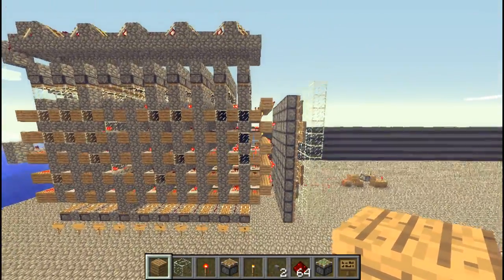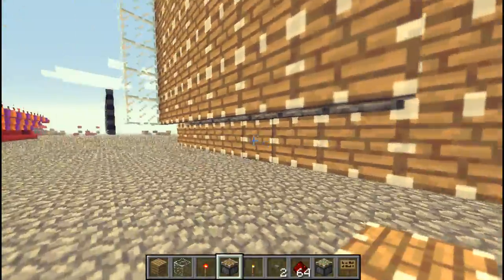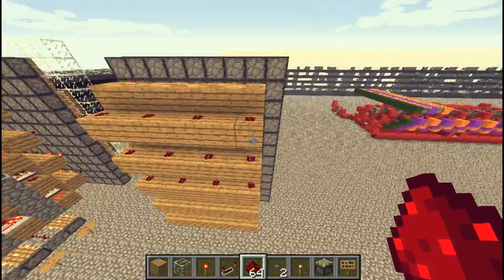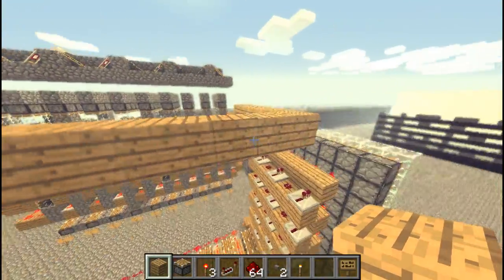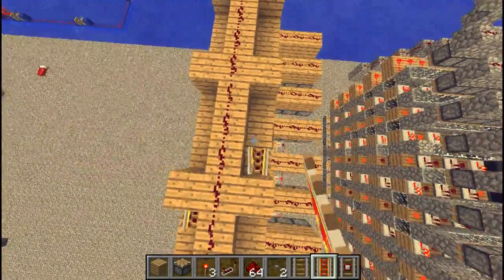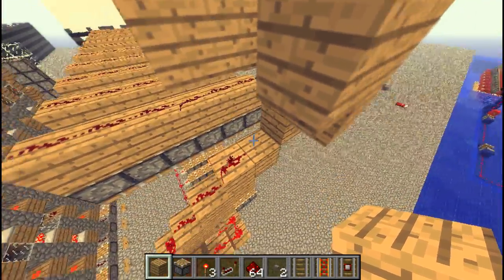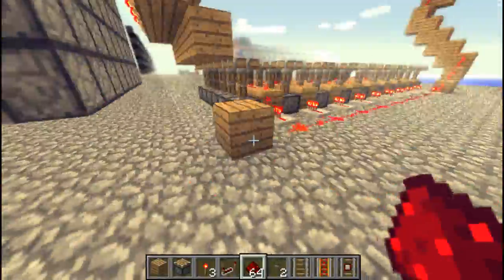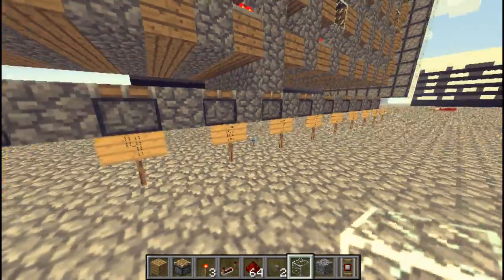2-Tone Display and Decimal Counter Tutorial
From scratch, I show you how to build a very fancy number counter with relatively simple, slide-based circuitry.

This is probably the closest thing I'll be putting out to an "LP." I'm not a fan of the time wasted on menial tasks in LPs so I've faster forwarded through those here. I also highlight my mistakes as I make them or discover them, so you can learn from them.